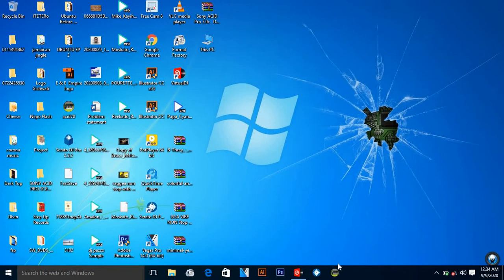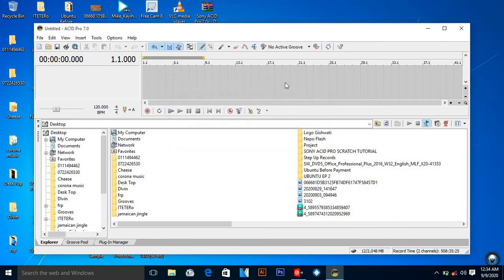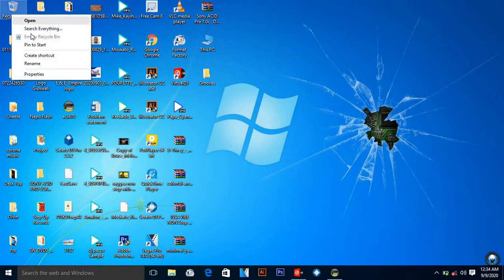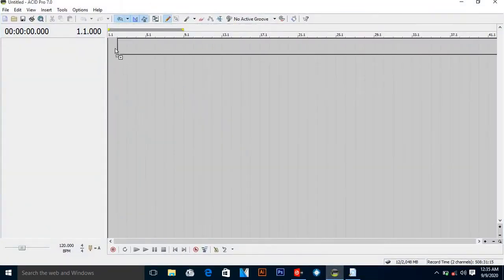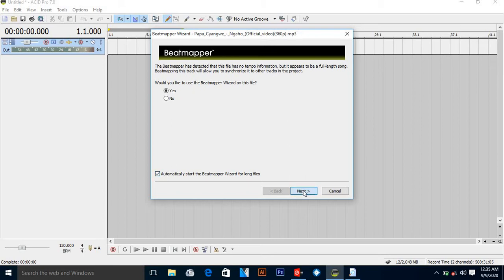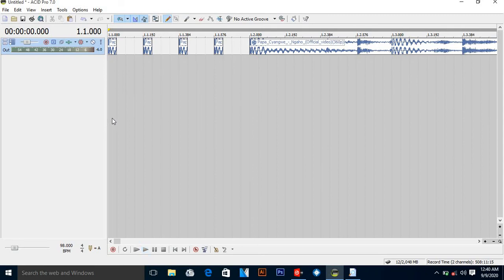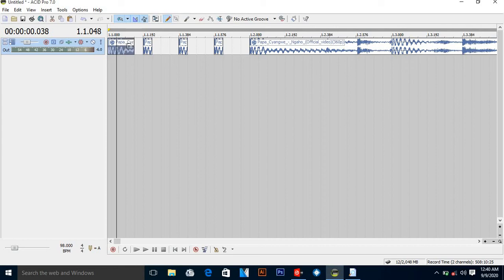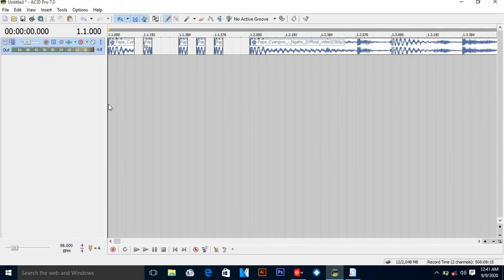SONY ACID PRO SCRATCH TUTORIAL / How to mix using sony acid bigginer